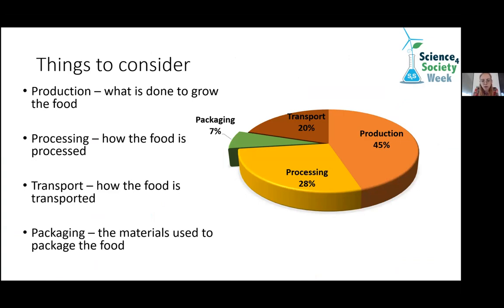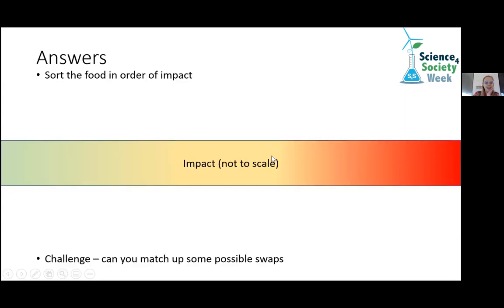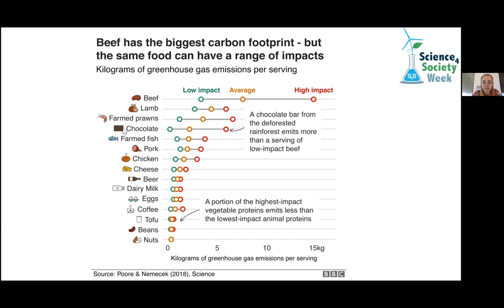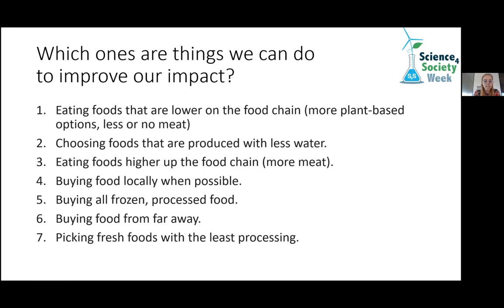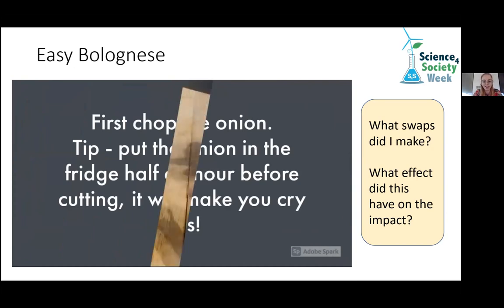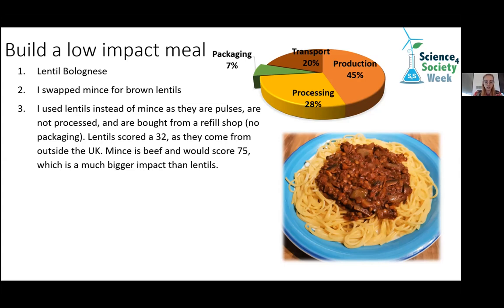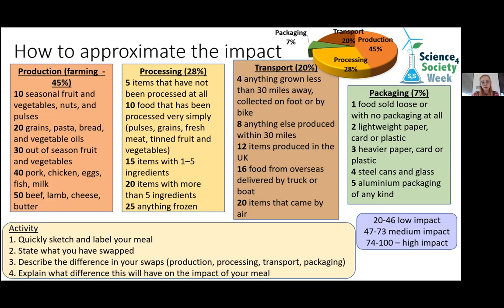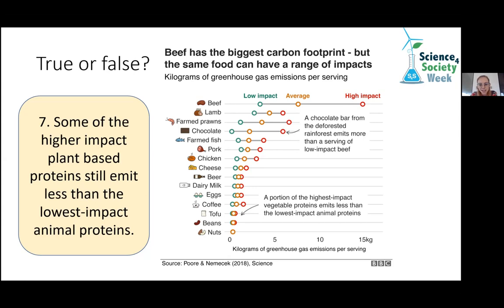Climate Kitchen: The Environmental Impact of Food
Reduce the environmental impact of some of your favourite foods by swapping ingredients.

In this recording of the live event held during S4S Week 2022, Bryony Maskell introduces the environmental impact of different foods and how we can make some simple swaps to lower our impact.

Suitable for upper primary and lower secondary school students to watch in class or at home.